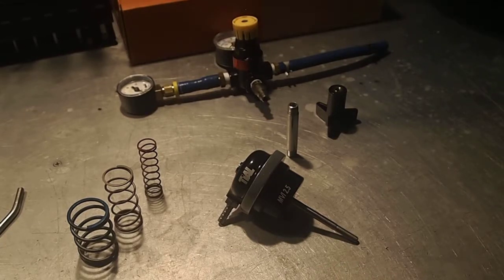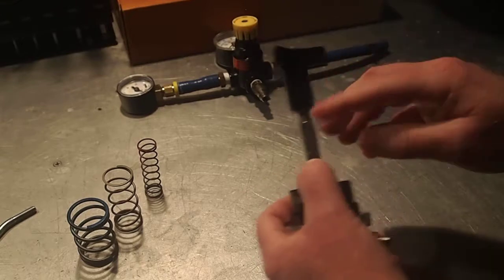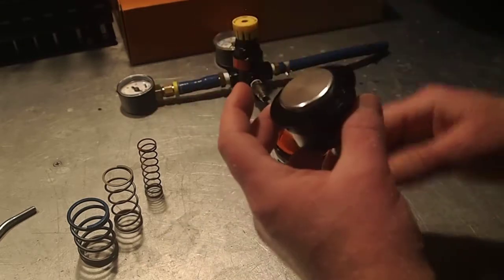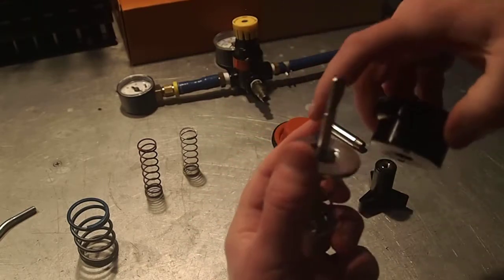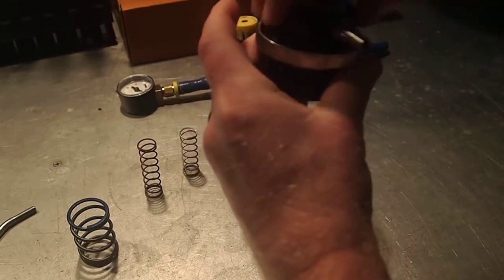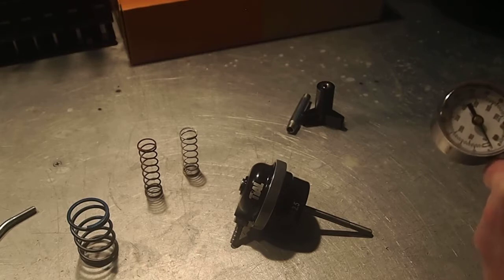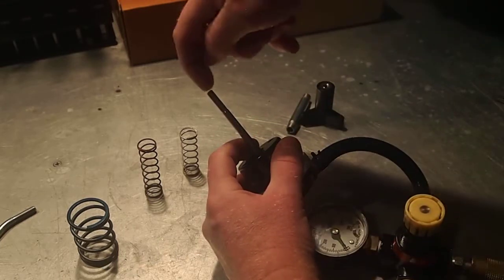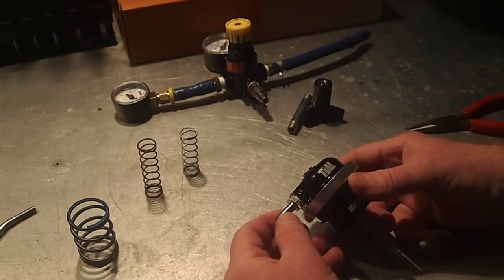TiALSport MVI 2.5 Spring change and testing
Here's a short video explaining the process for changing the spring pack in a TiALSport MVI 2.5 actuator equipped with a 'straight' stem.